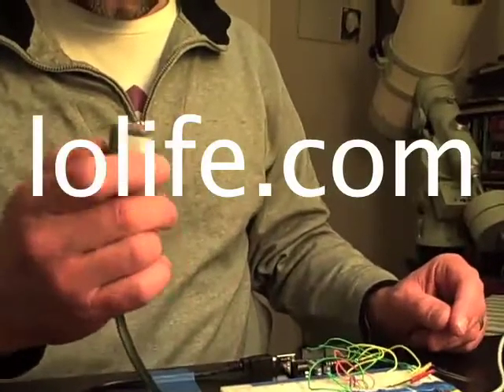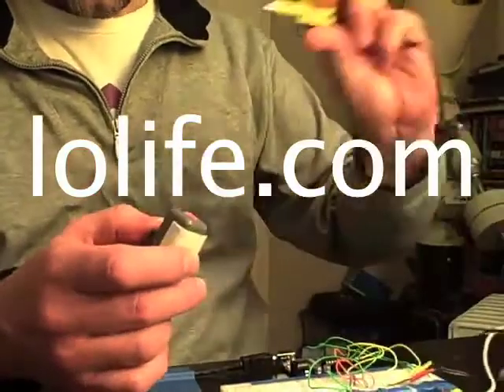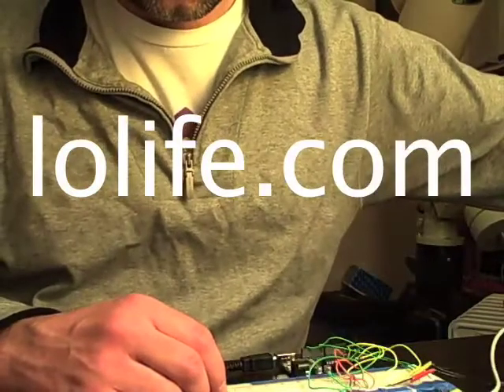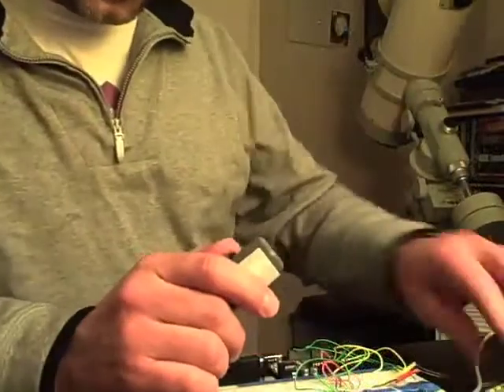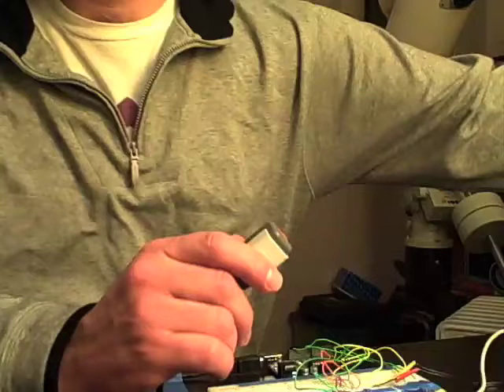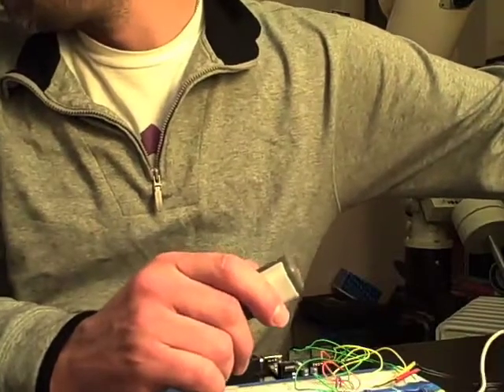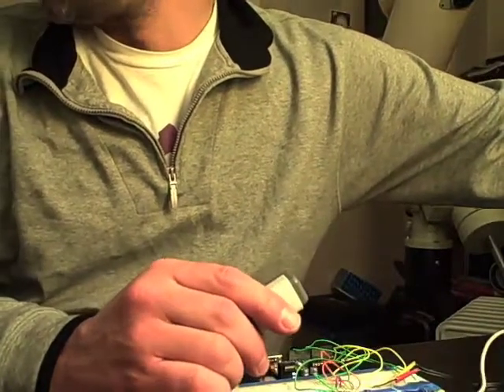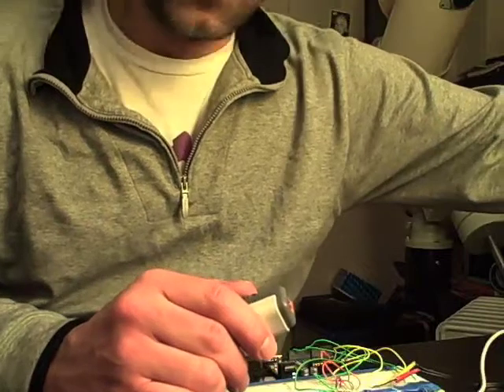More Arduino music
In this video I demonstrate "music" being generated by an Arduino and a light sensor and temperature sensor.